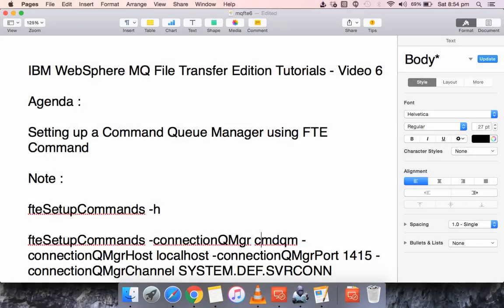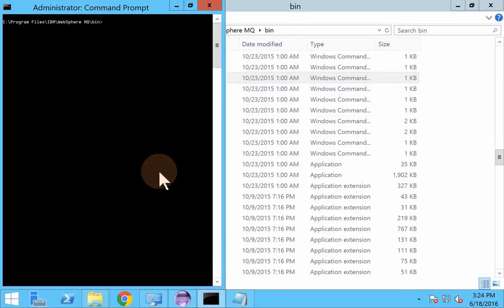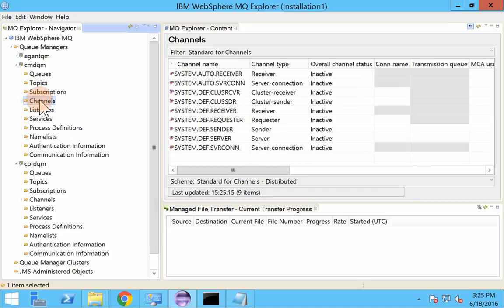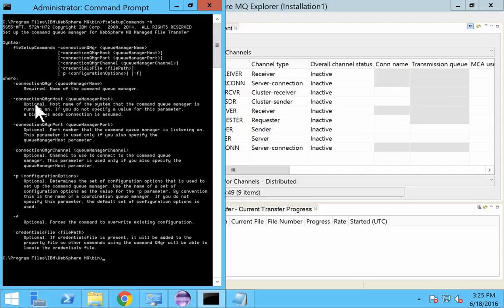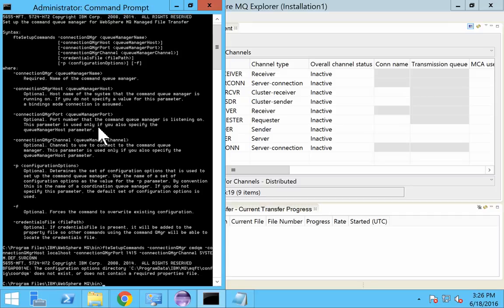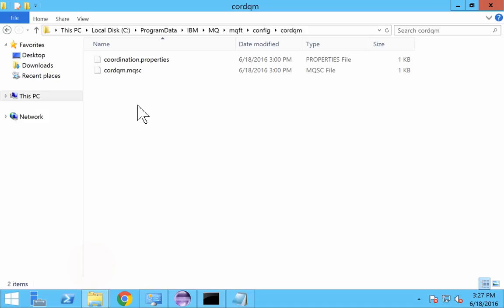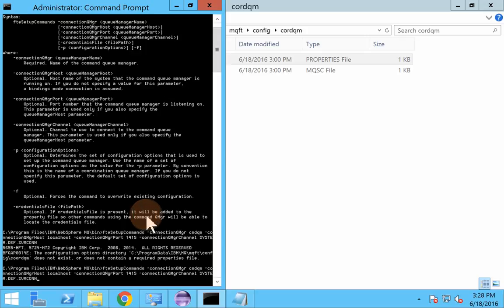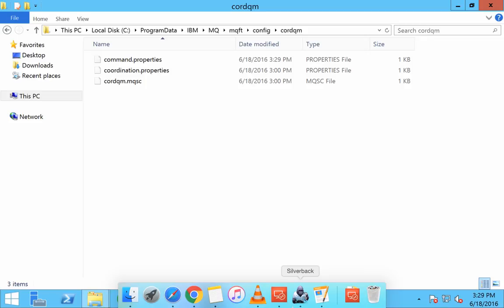IBM WebSphere MQ File Transfer Edition ( WMQFTE ) - FTESETUPCOMMANDS - Video 6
This video demonstrates on how to use Ftesetupcommands command. Happy Learning !!!